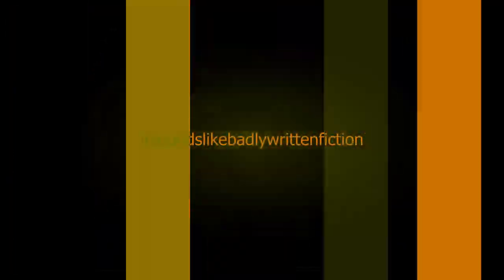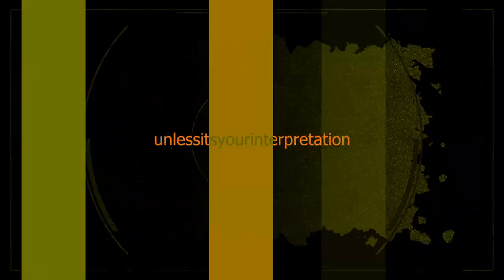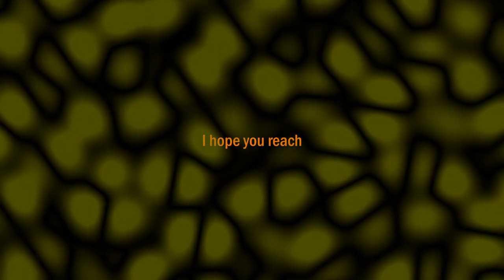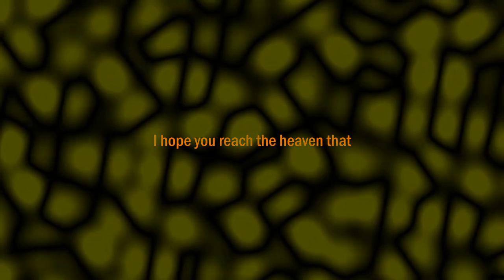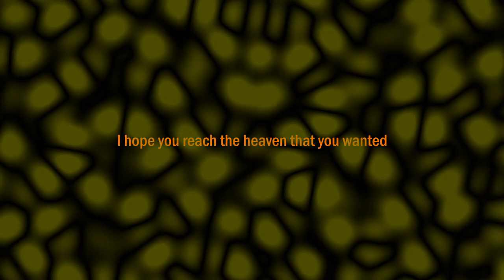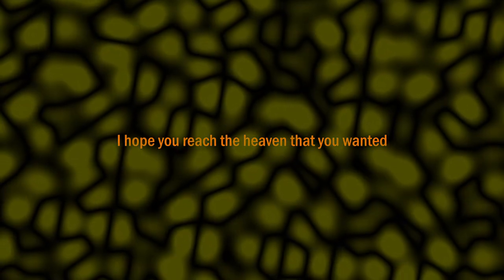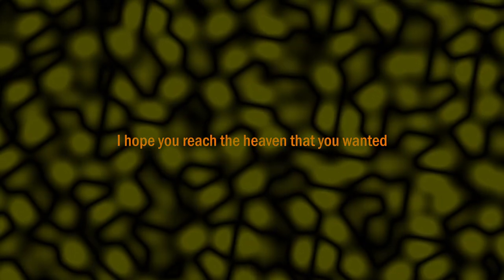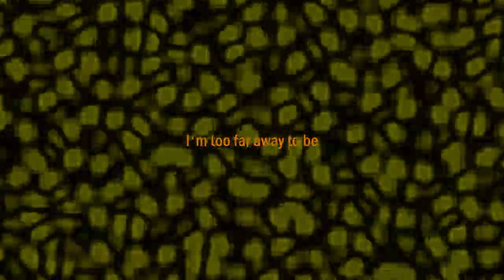RANIPLA WAS HERE 13/45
Coming to streaming SOON

RANIPLA WAS HERE is a series of tracks and sketches I made on @Desx 's computer overnight. Out of the 100 sketches that were made, I wanna highlight some that I'm most proud of.